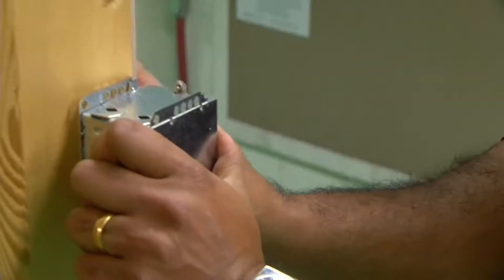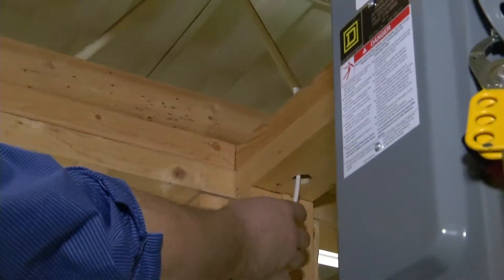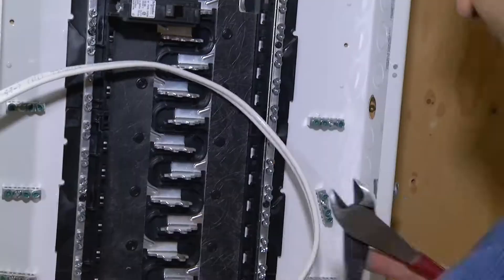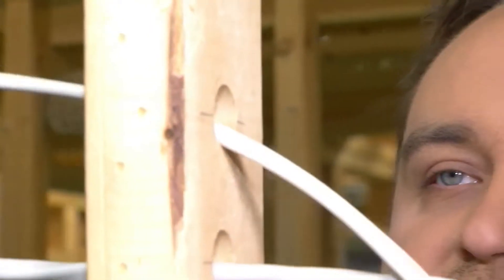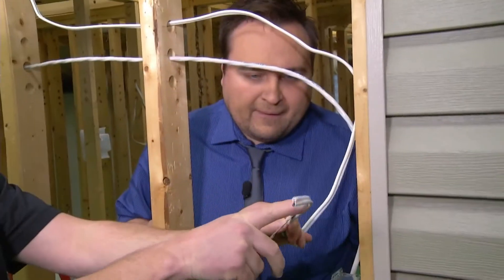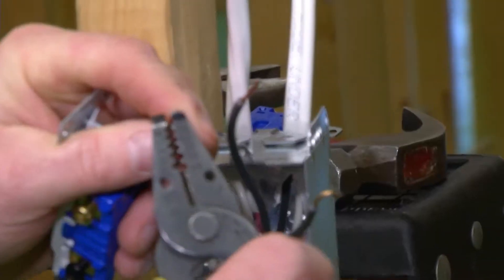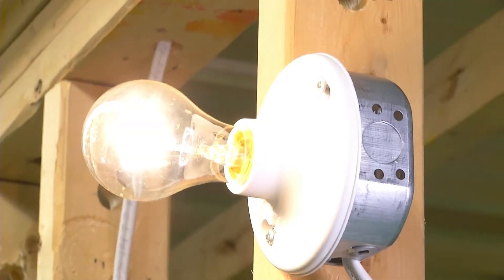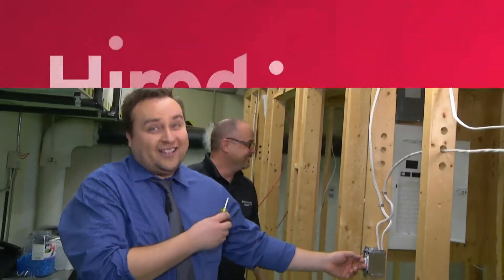Hired Learning - Electrical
Learn more about Electrical and Red River College's other Skilled Trades programs at rrc.ca/skilledtrades.